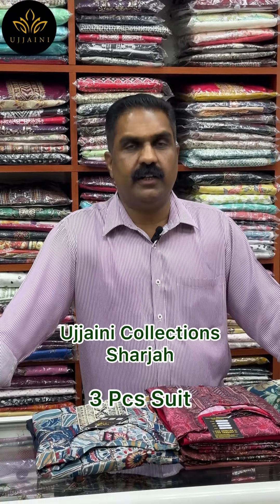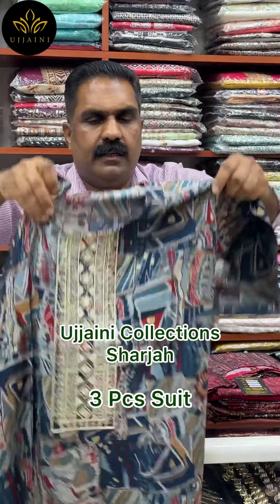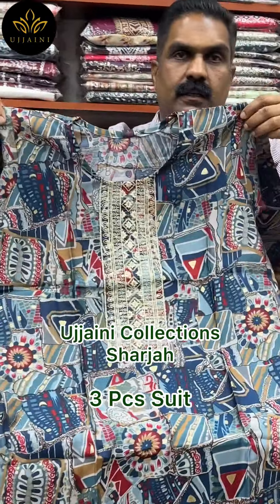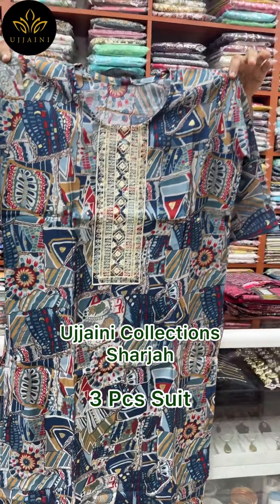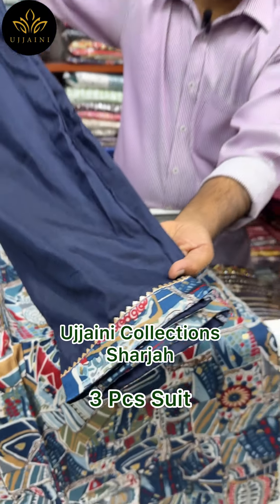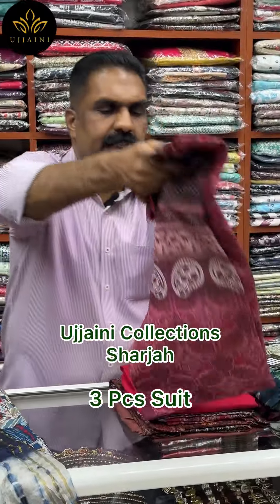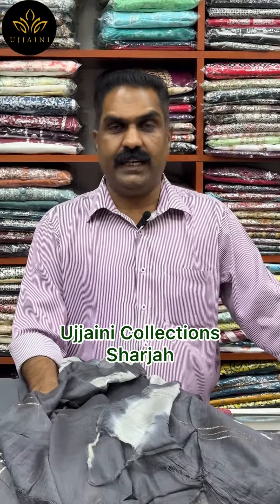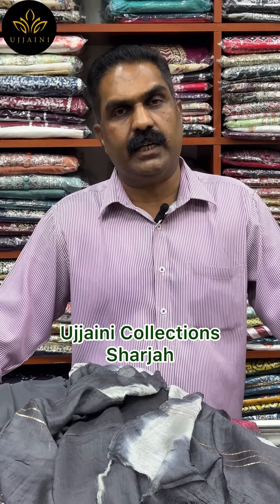Suit || For booking pls